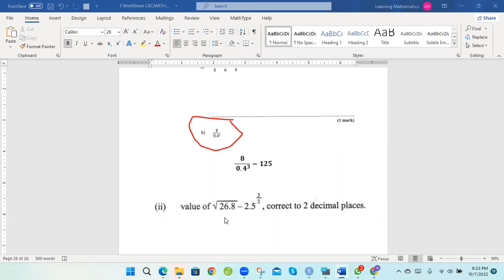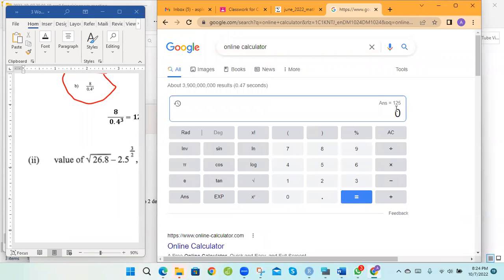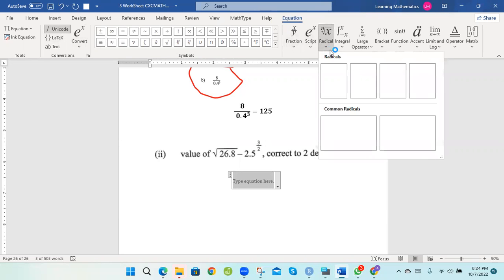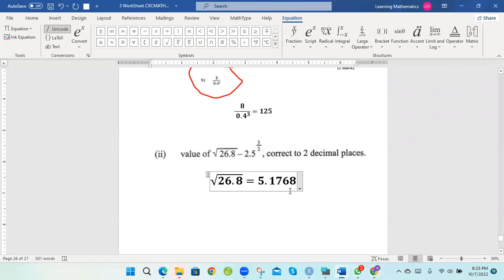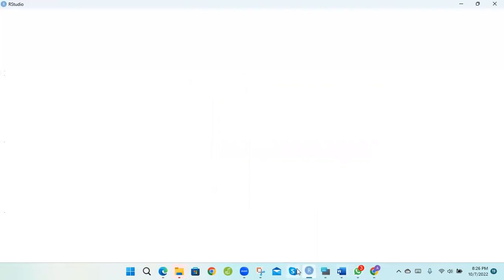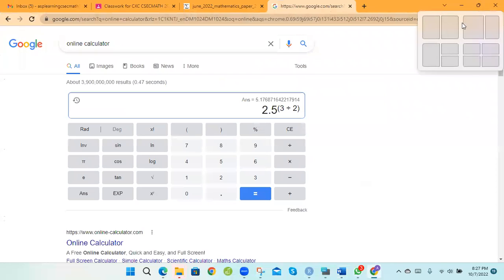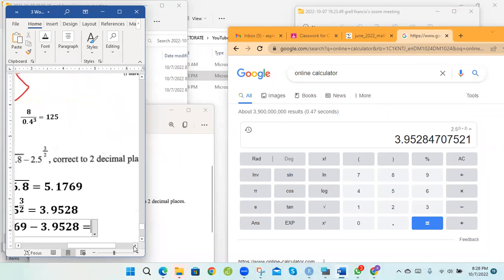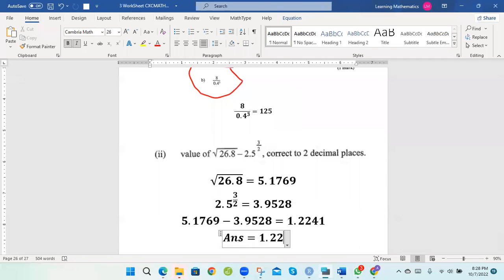14 B June 2022 CXC